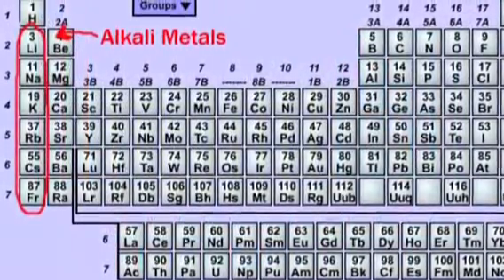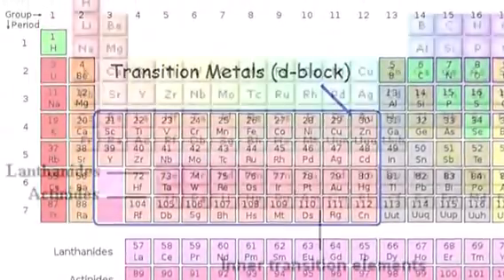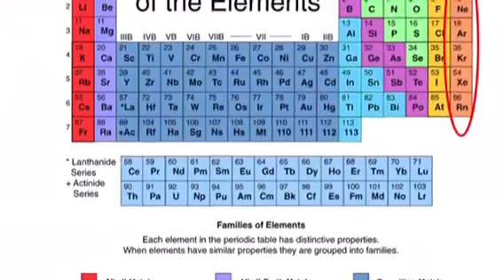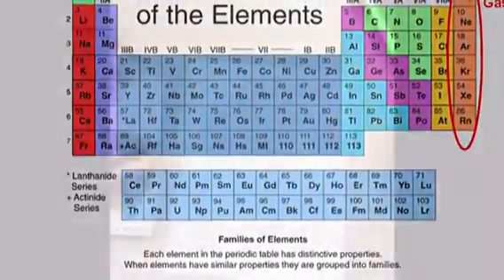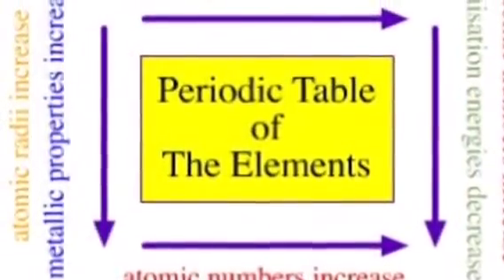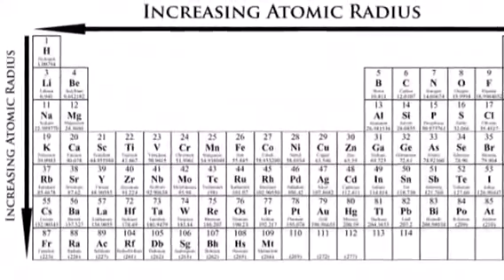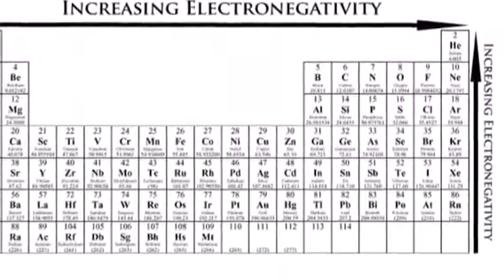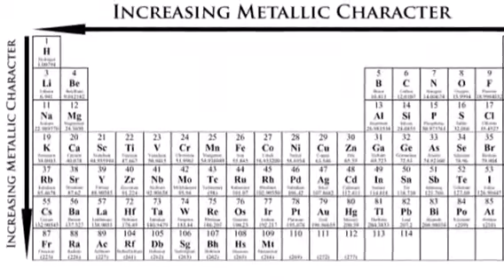Chapter 6 Chemistry Project - Kiley and Emma